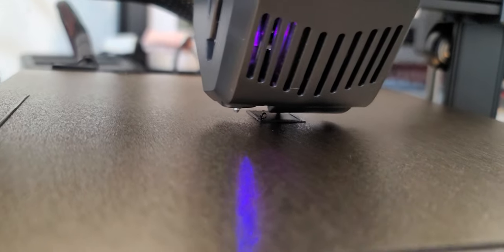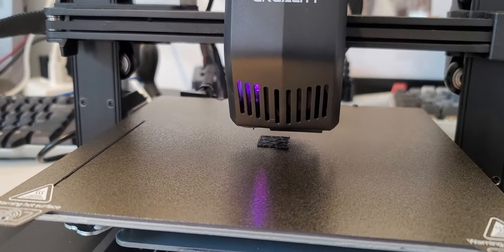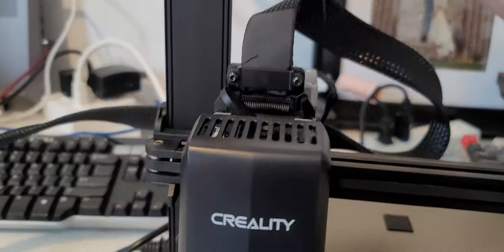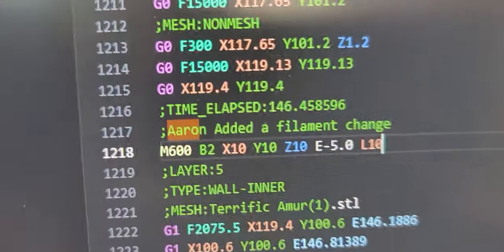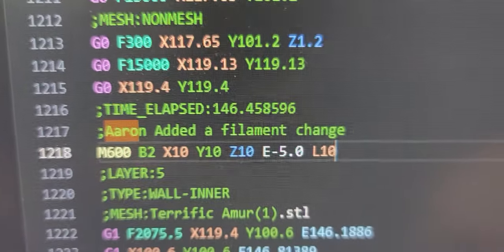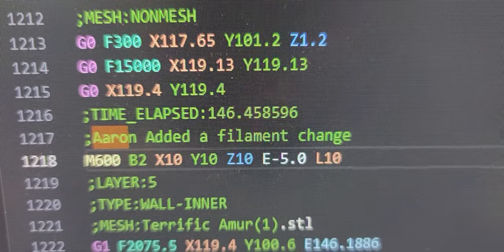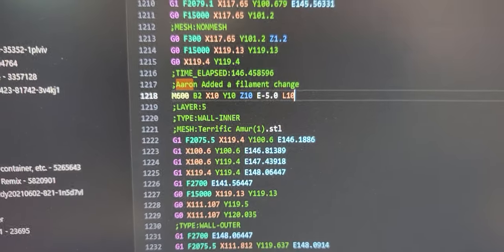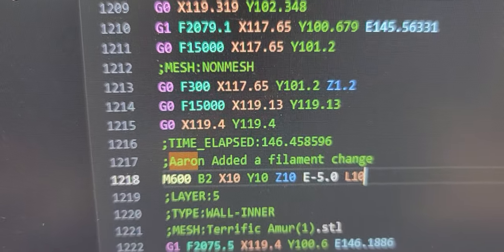3D Printing | Adding Marlin M600 command to g-code for filament change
If you have a single extruder 3D printer and you want to switch out your filament for another  color during a print then you can use this Marlin firmware command to assist.  It's pretty simple to alter and add to your g-code using text editor of your choice.  VSCode has some g-code extentions but you can also just use notepad.

The code I use.  See above Marlin link for details.
M600 B2 X10 Y10 Z10 E-5.0 L30